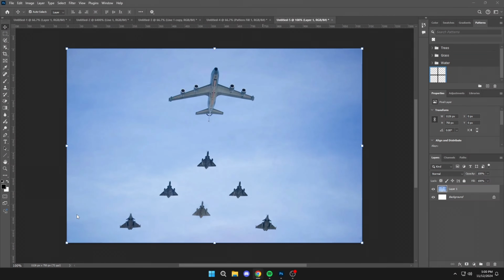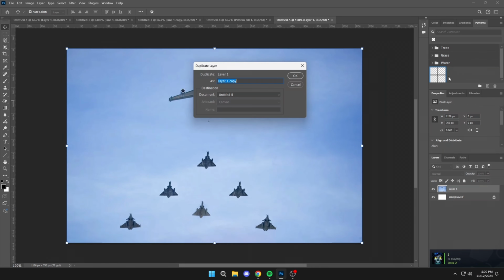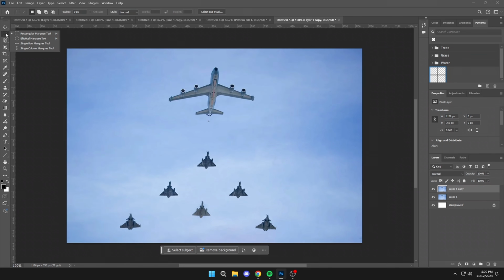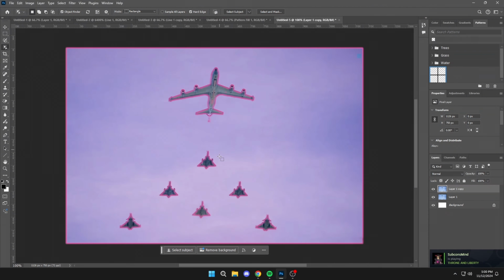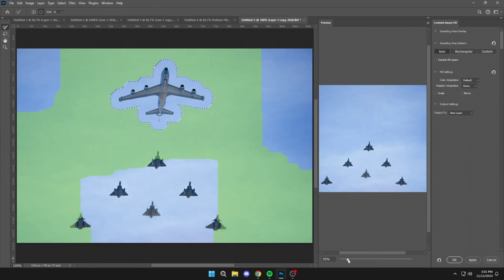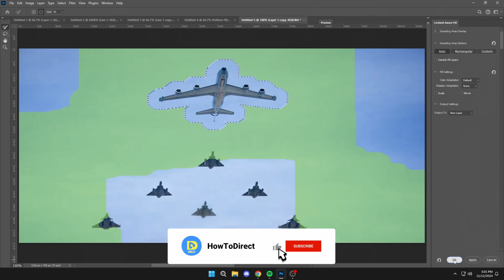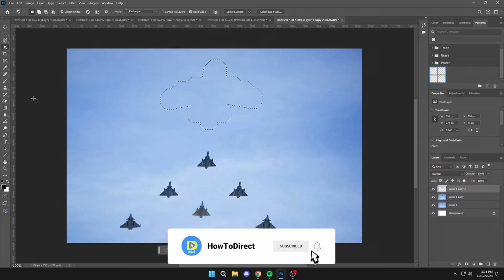How to Remove Objects in Photoshop - Full Guide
How to Remove Objects in Photoshop

In this video, you’ll learn how to remove objects from a photo in Photoshop seamlessly. We’ll cover easy techniques for removing people from photos or any unwanted elements, helping you clean up images with precision. Discover how to remove things in Photoshop and make your photos look naturally untouched.